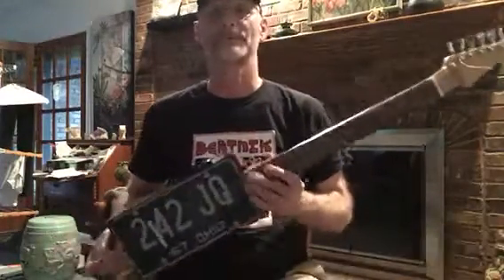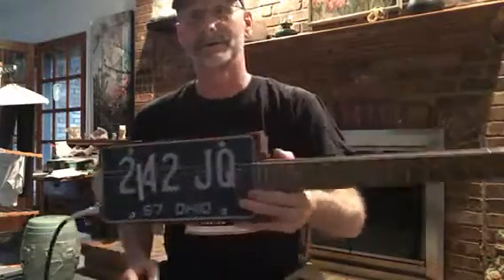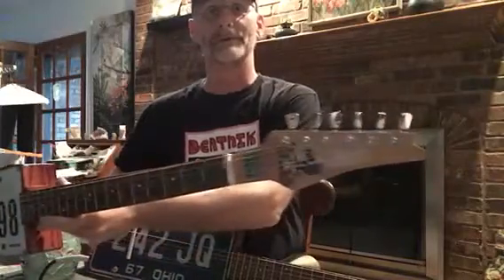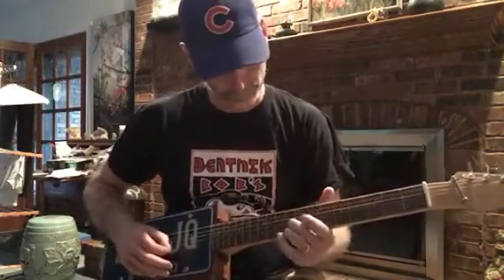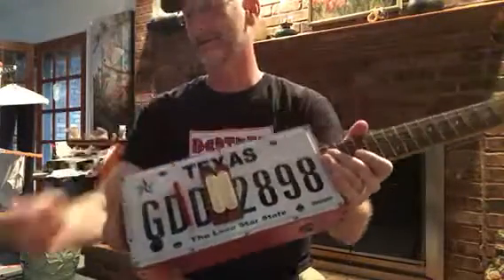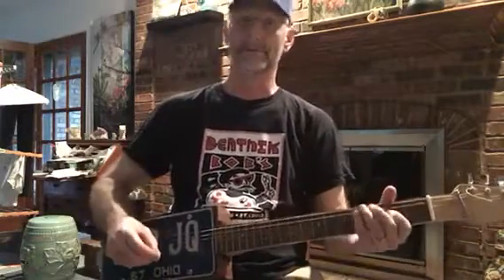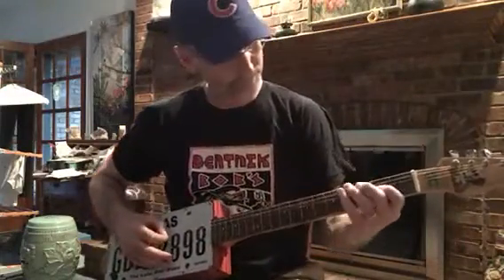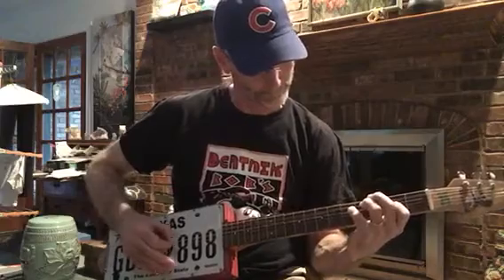Why do I need another cigar box guitar?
Comparing recent builds of license plate guitars.